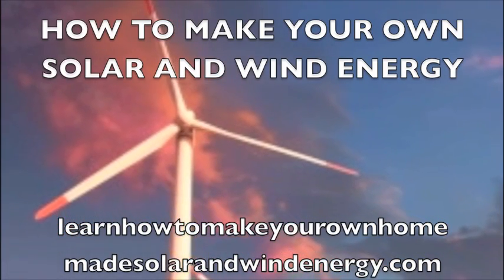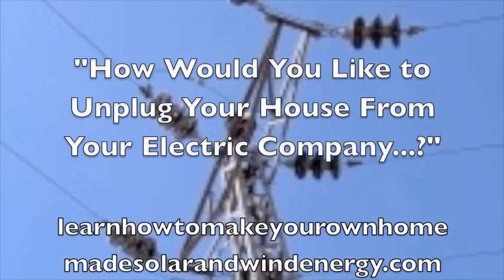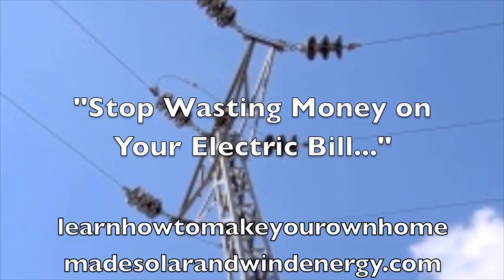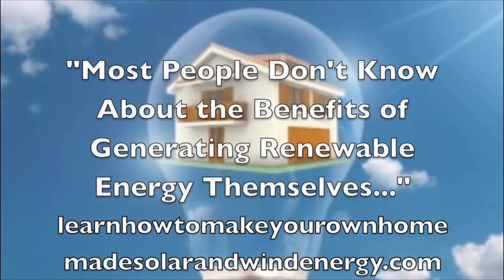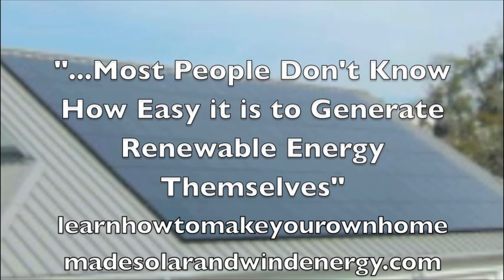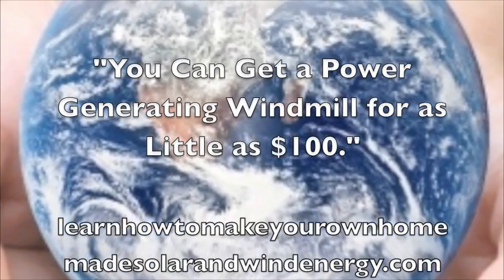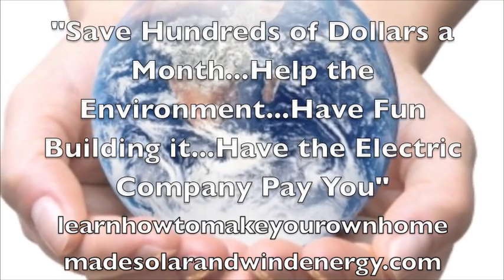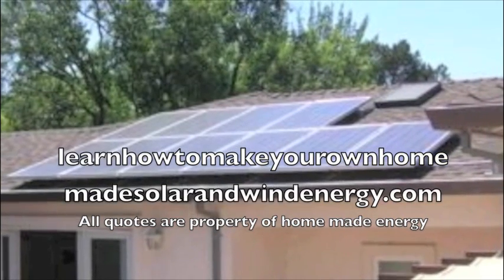learnhowtomakeyourownhomemadesolarandwindenergy.mov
learnhowtomakeyourownhomemadesolarandwindenergy.com
How Would You Like to Unplug Your House From Your Electric Company? Most People Don't Know About the Benefits of Generating Renewable Energy Themselves.